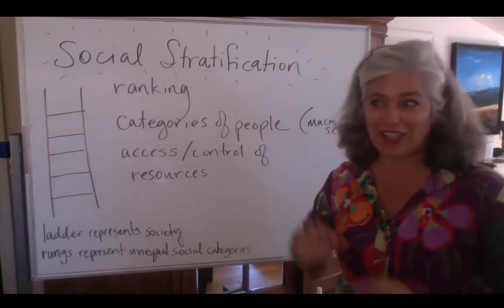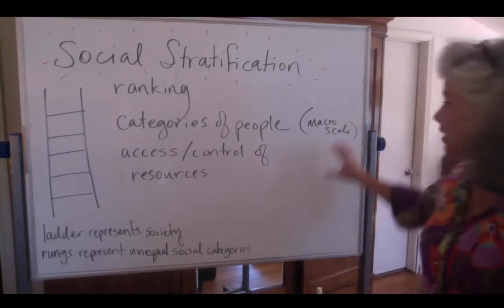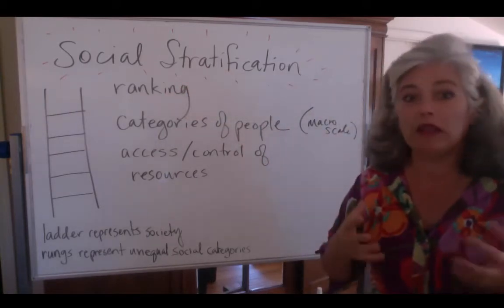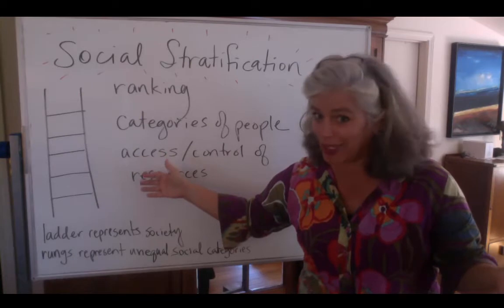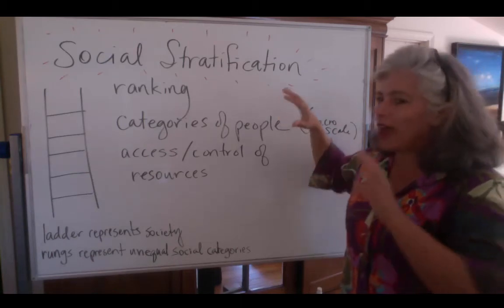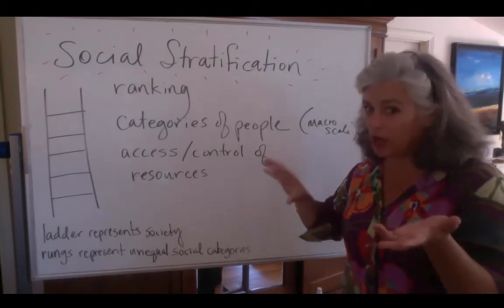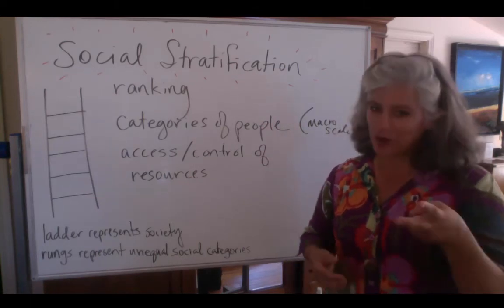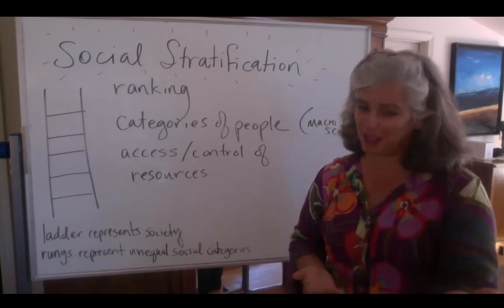sociology week 8 lesson 1 social stratification